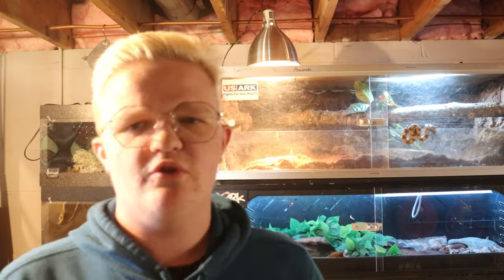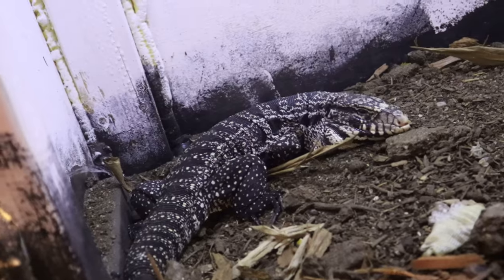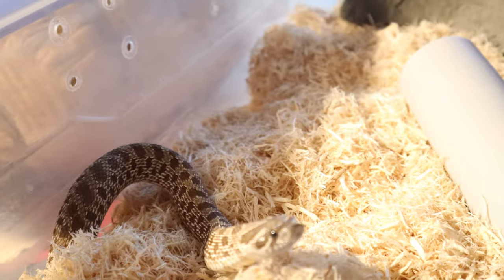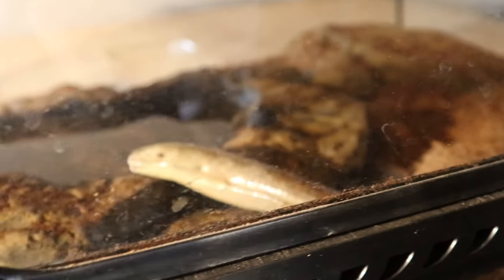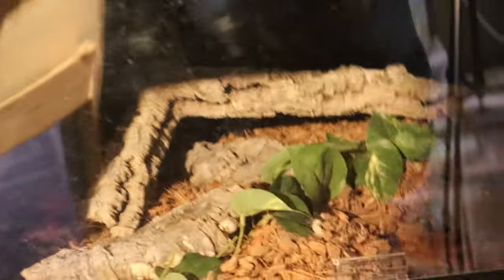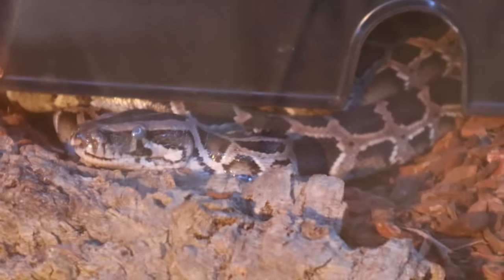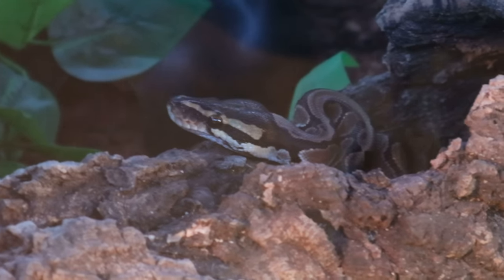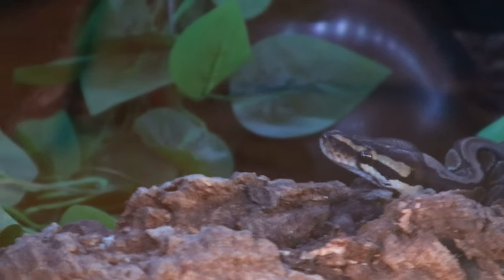All of my reptiles in ONE video! || Reptile Room Tour 2023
Your support makes a huge impact here at Repti-verse!!!